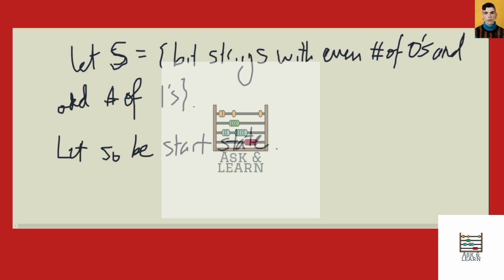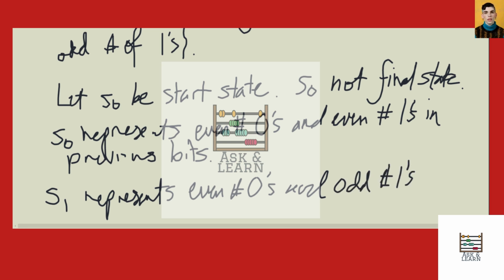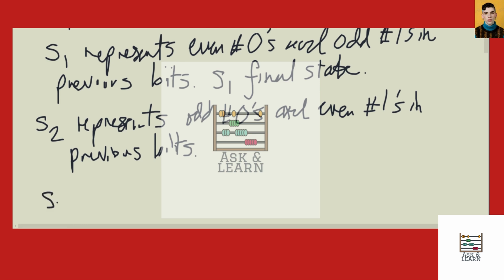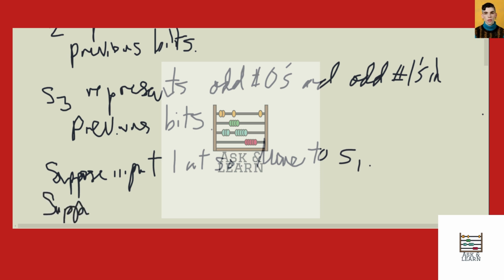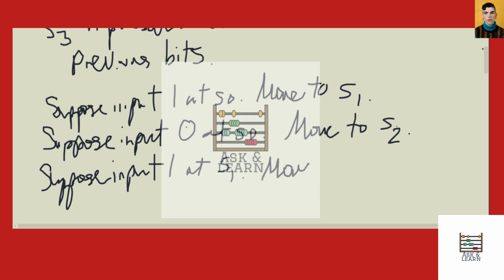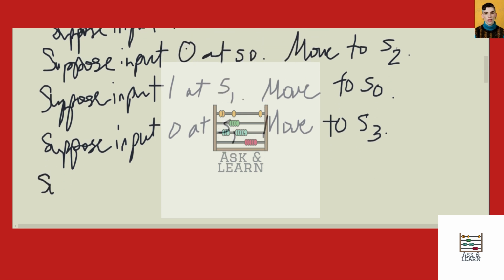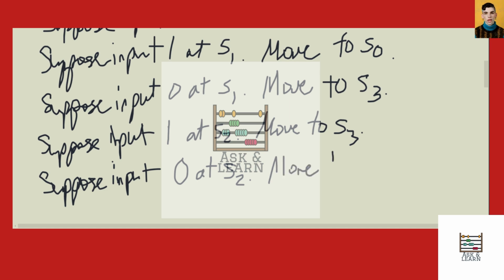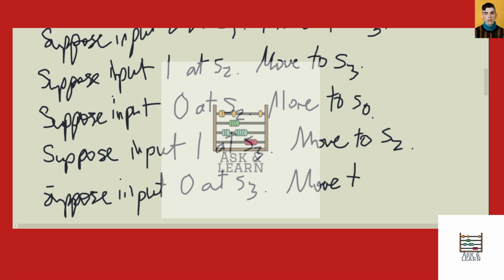[Math] Construct a deterministic finite-state automaton that recognizes the set of all bit strings t